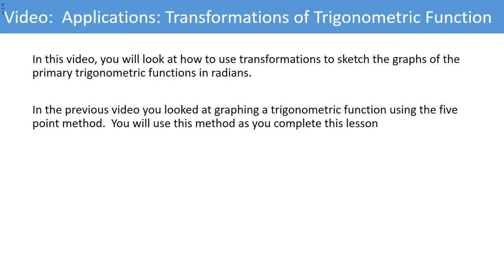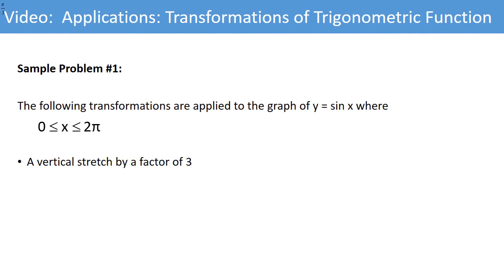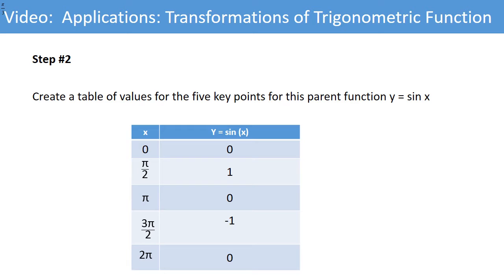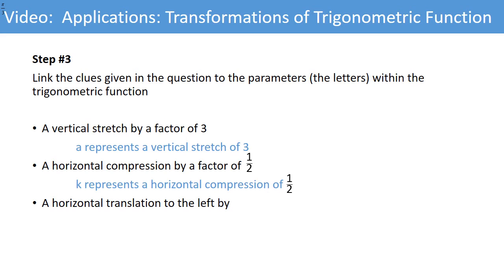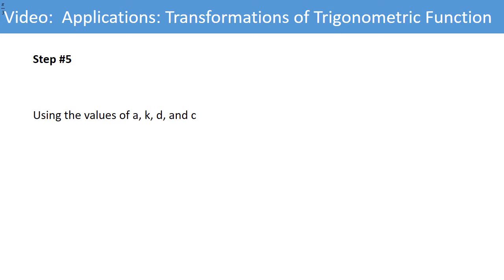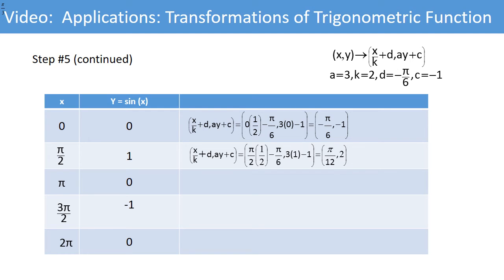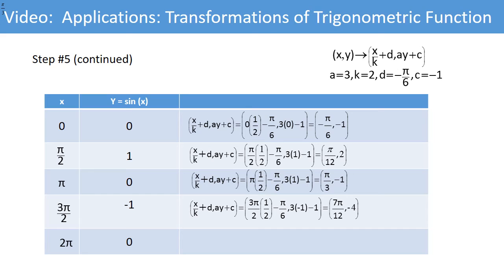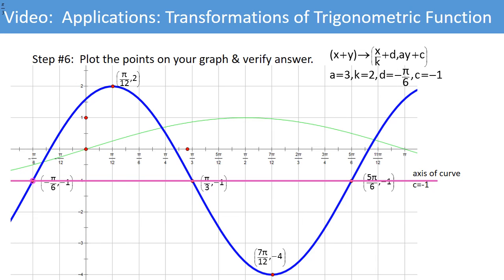transformations of trigonometric functions